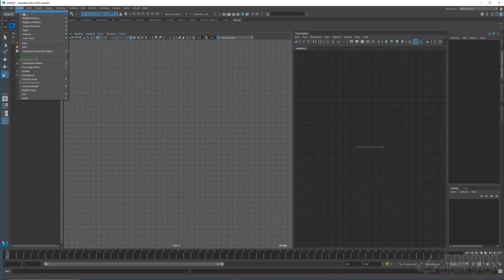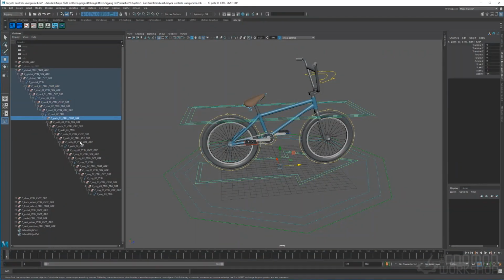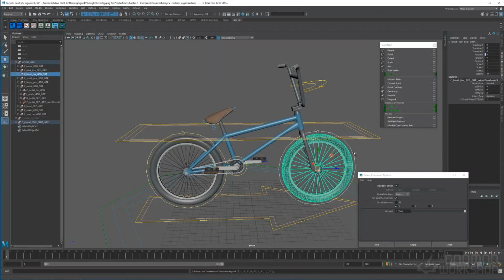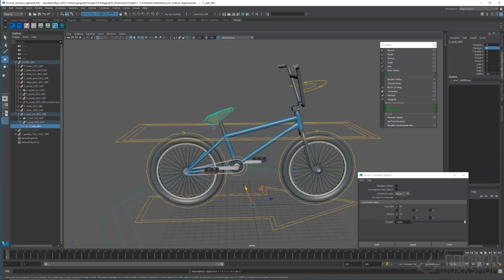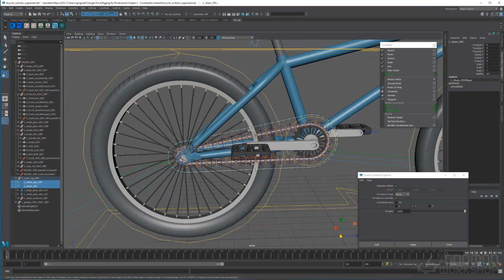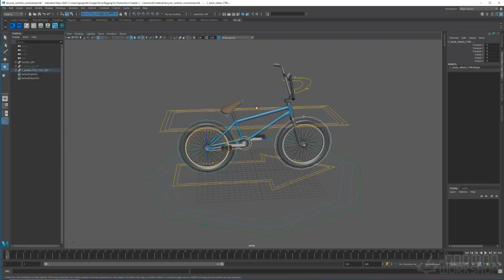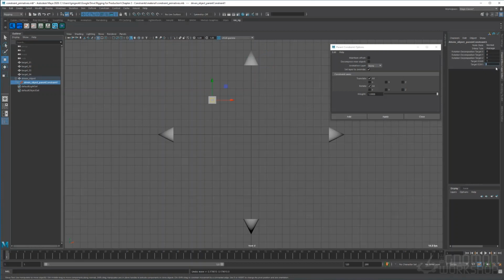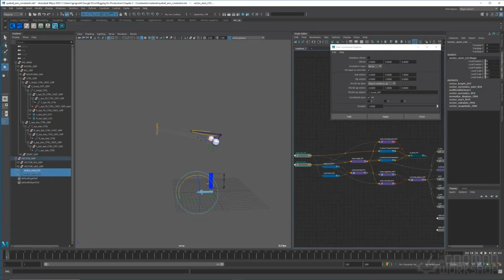02 Maya Constrains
python for maya